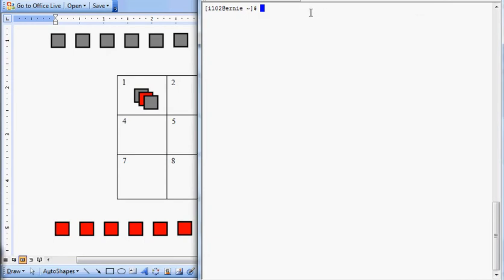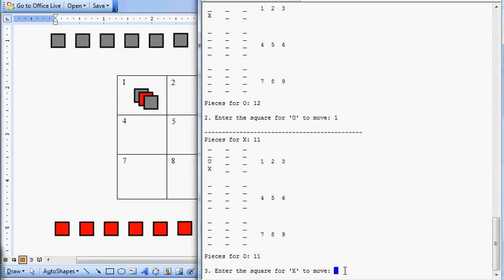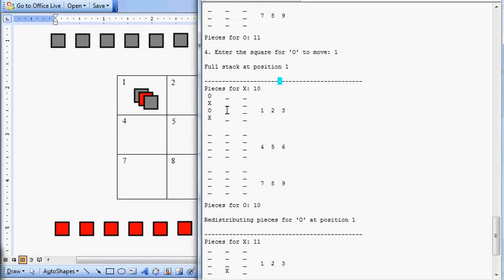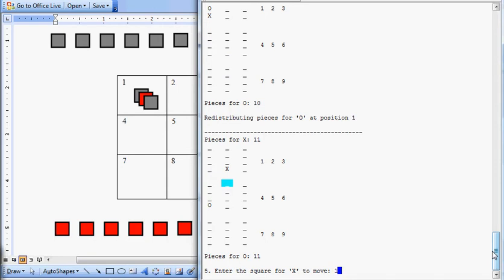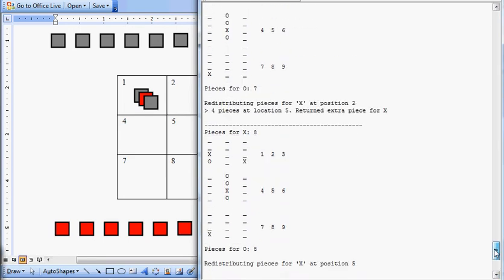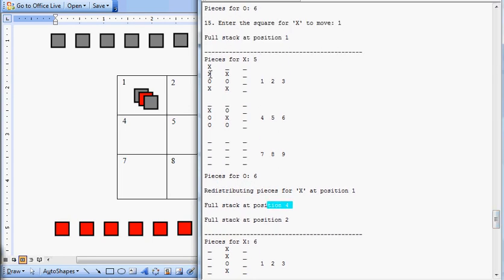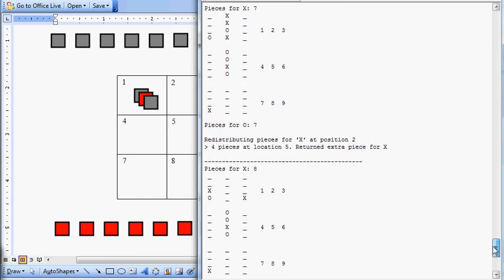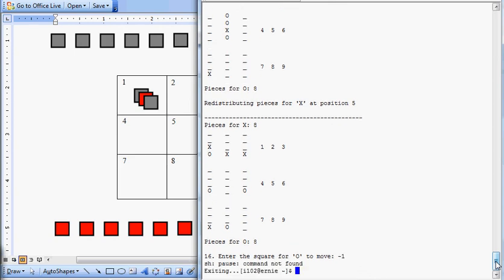CS 102 Program 4: Kaos, Part 2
Shows the ASCII text interface used to play Kaos